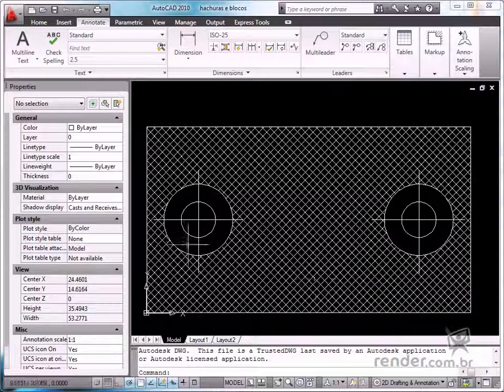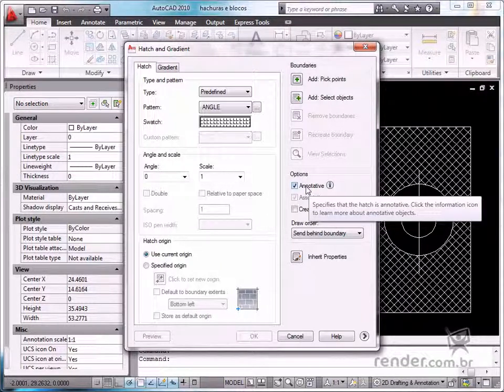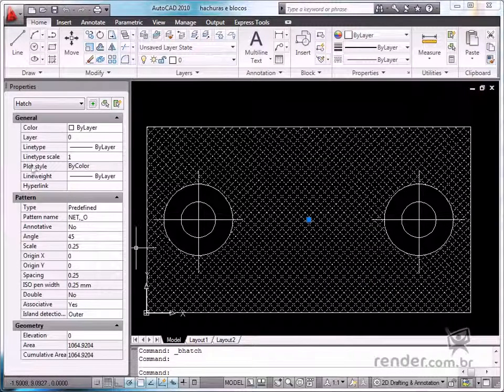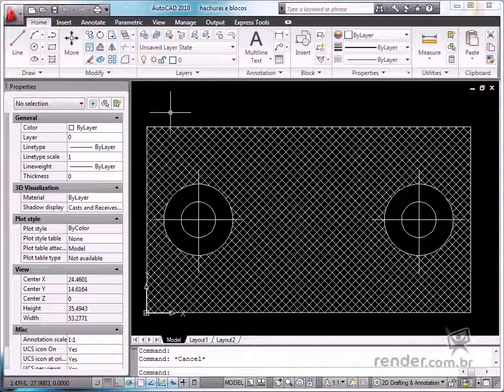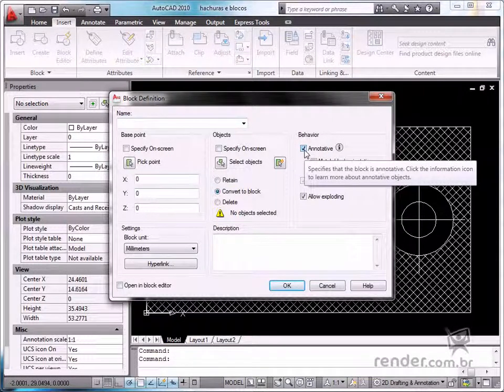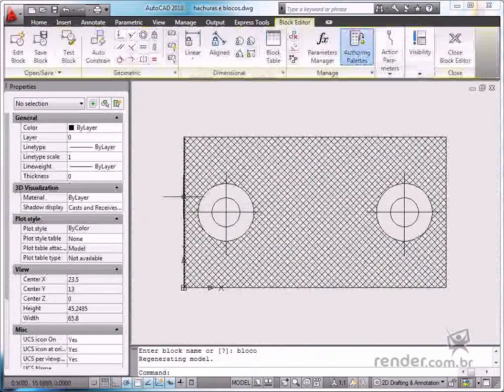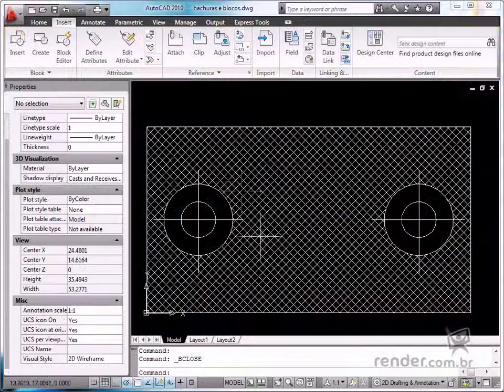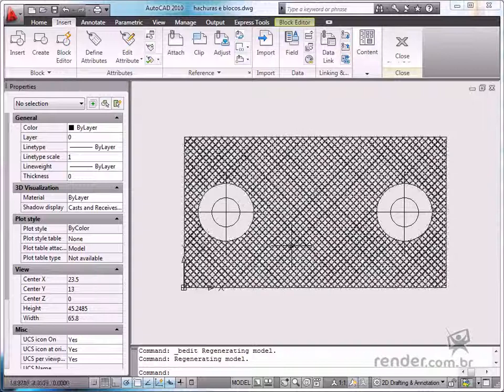Working with Hatches, and Blocks - Defining display for different scale factors - Class 6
In this class, you will study about working and defining the scale factor settings for blocks and hatches. You will also learn a tip about creating attributes for annotative properties.